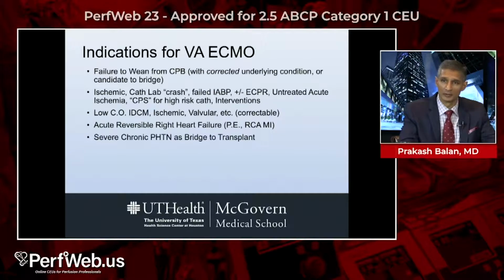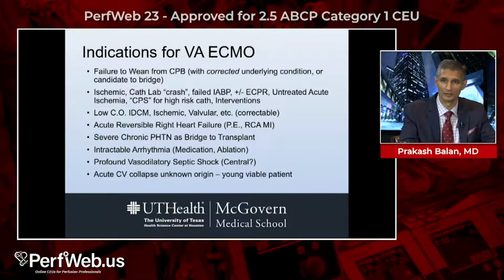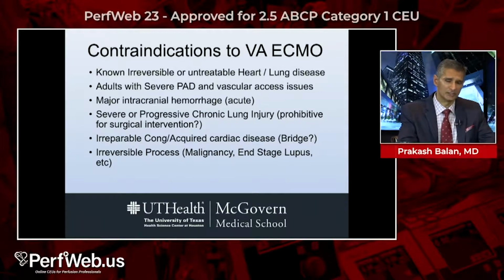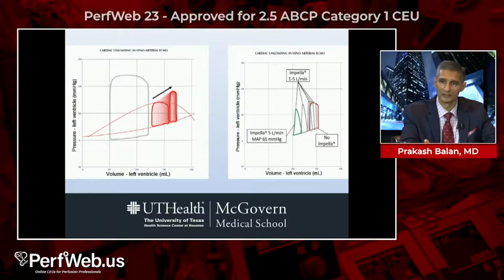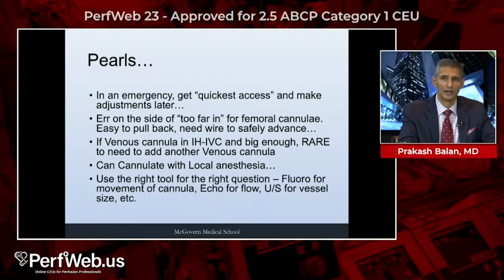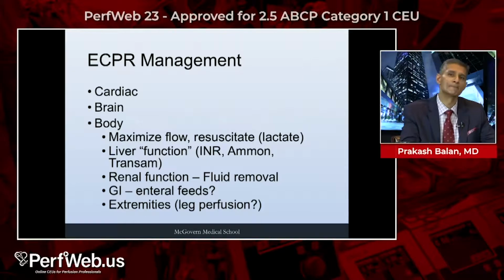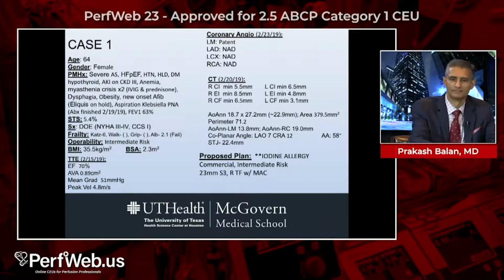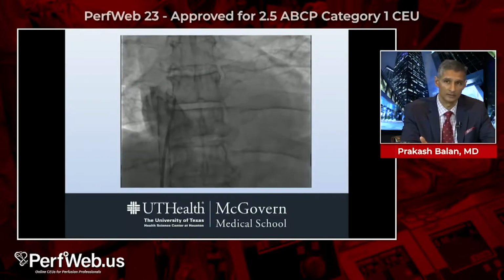PerfWeb 23 Patient selection for VA ECMO. ECMO weaning and termination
Dr. Prakash Balan discusses ECMO and patient selection, ECMO maintenance strategies and ECMO weaning and termination. VA ECMO. ECMO without Myocardial Recovery. Extracorporeal Membrane Oxygenation.